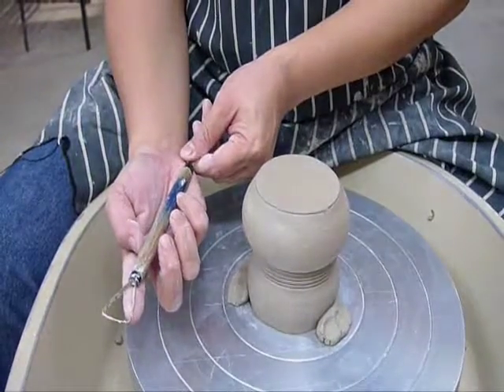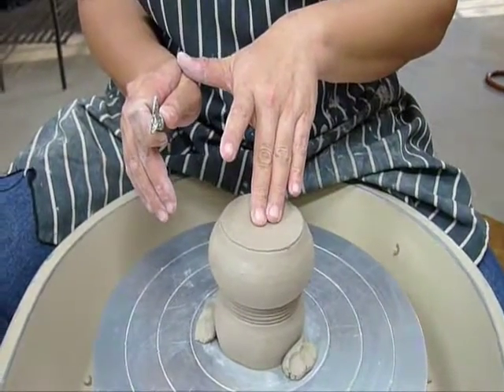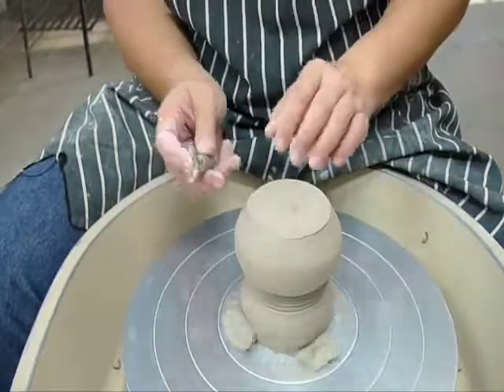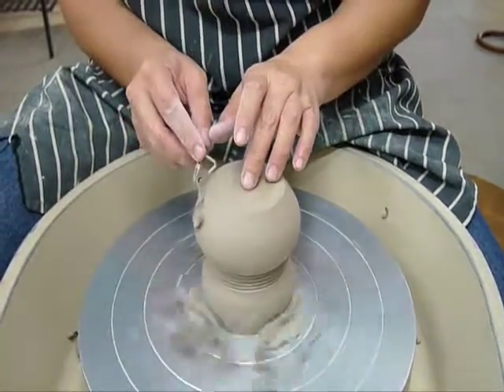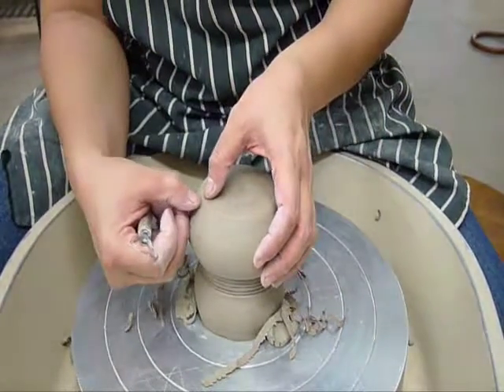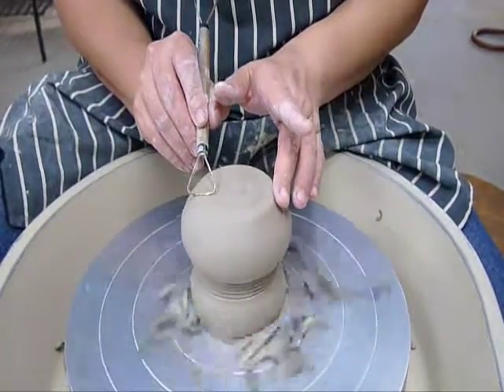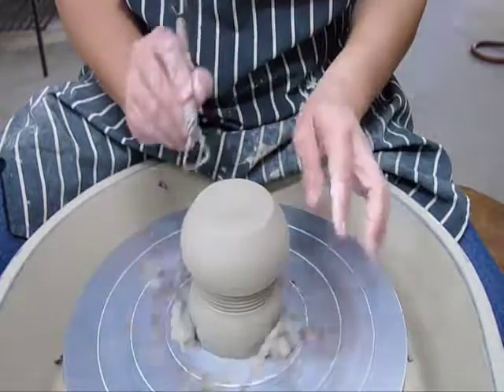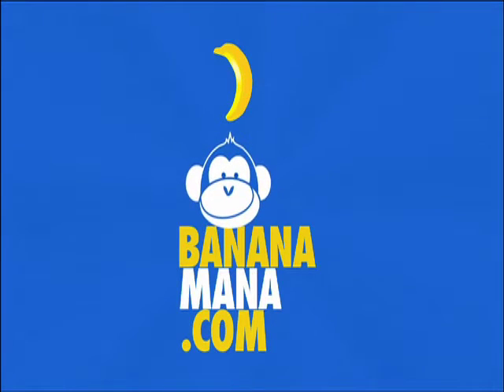Trimming for cylindrical form - Clay Craft Malaysia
Cindy Koh of Clay Expression Malaysia demonstrates trimming for a cylinder form. Cindy is a pottery teacher in Malaysia and runs clay classes and ceramic workshops. To start learning clay craft or pottery in Malaysia click the link above.